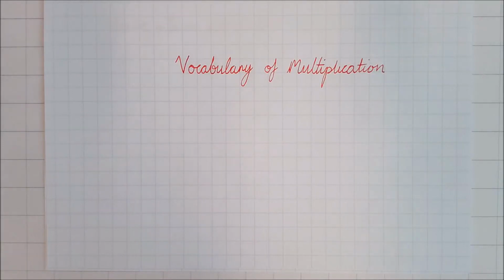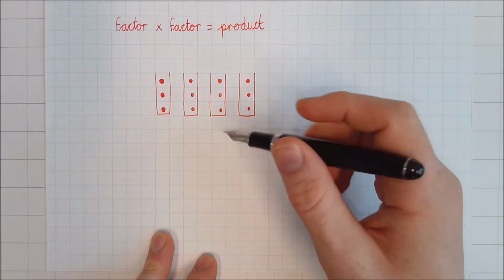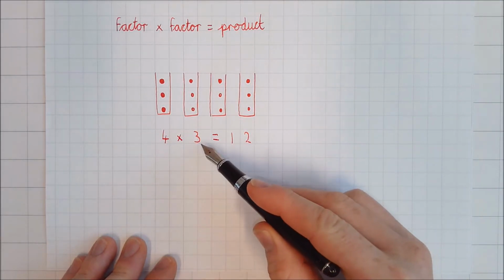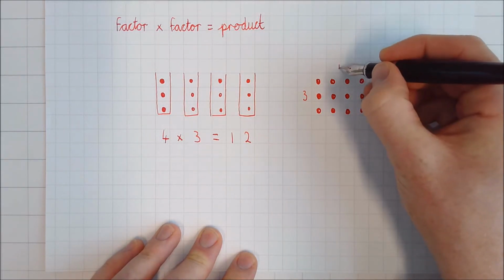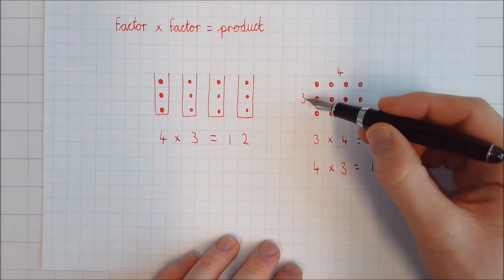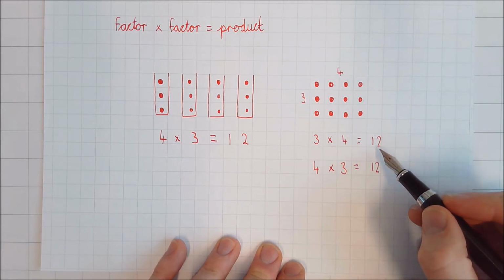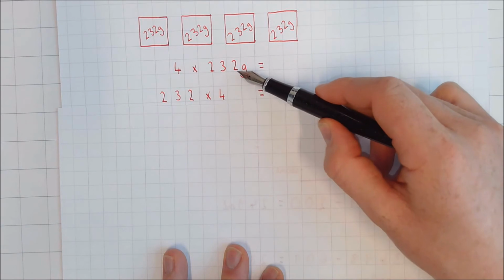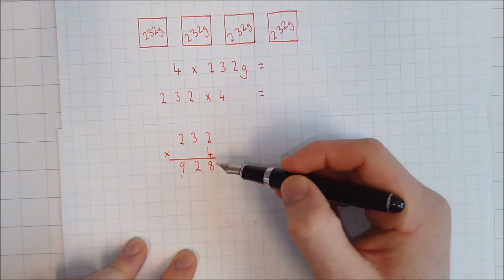The Vocabulary of Multiplication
Here we look at the language of multiplication and how it is used.